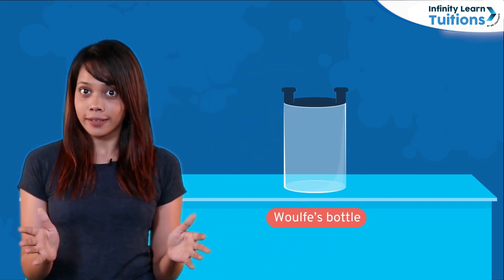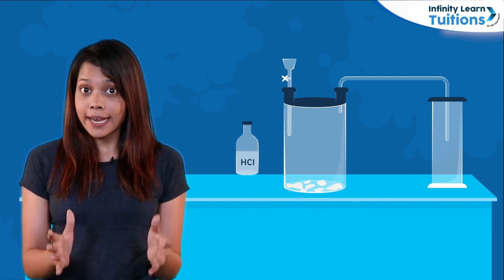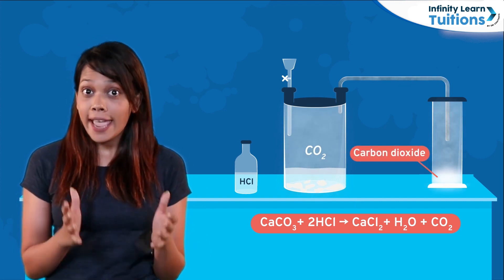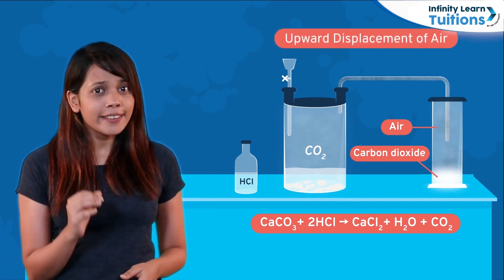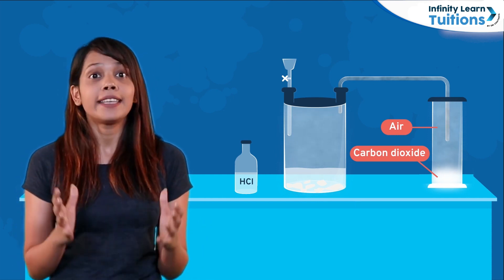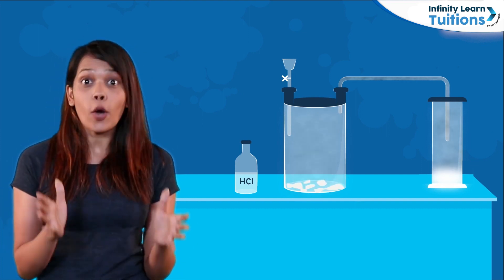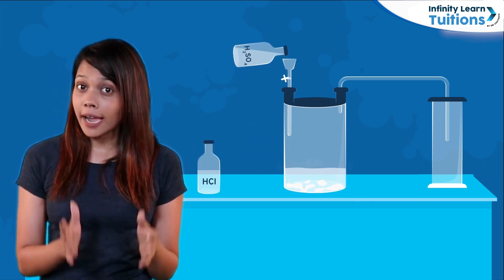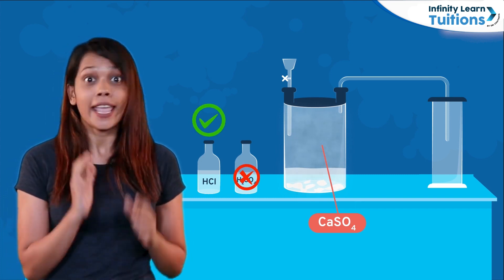Laboratory Preparation Of Carbon Dioxide || Grade 8 - Science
Carbon dioxide is produced whenever an acid reacts with a carbonate. This makes carbon dioxide easy to make in the laboratory. Calcium carbonate and hydrochloric acid are usually used because they are cheap and easy to obtain. Carbon dioxide can be collected over water, as shown in the diagram.

FAQ about Laboratory Preparation Of Carbon Dioxide

How carbon dioxide is prepared in the laboratory?
How is carbondioxide tested in the laboratory?
What is the laboratory method of CO?
Which bottle is used in the laboratory preparation of carbon dioxide?
How to make carbon dioxide?
How do you prepare pure carbon dioxide?

At Infinity Learn Tuitions, we ensure your child gains 100% conceptual clarity and thorough practice in Math, Science, and English for improved grades. We promise personalized attention in small batches and ample practice for a brighter future.